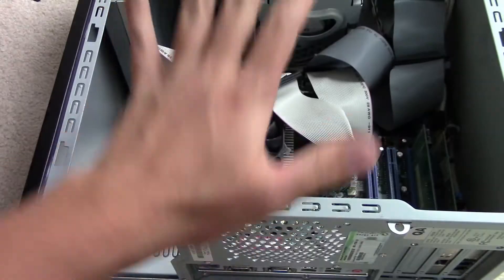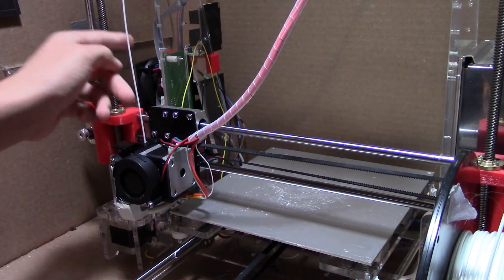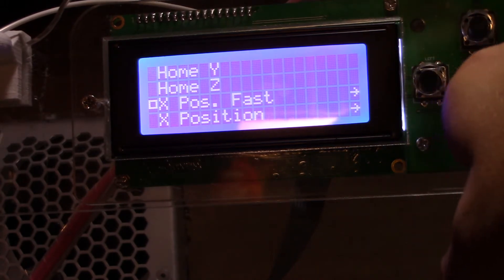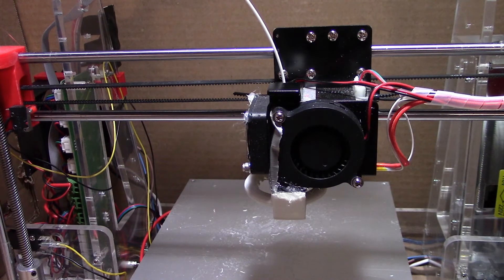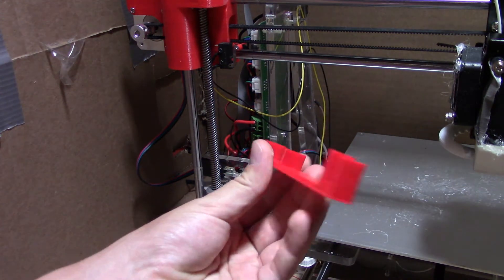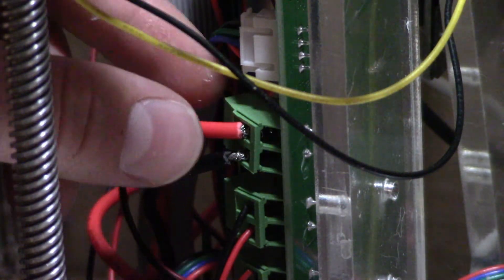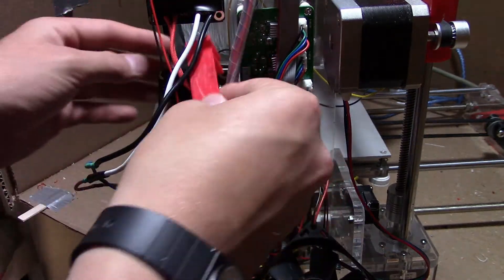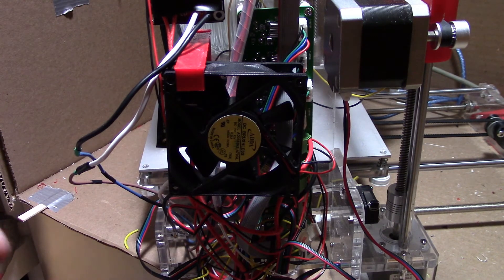How to cool down the main board.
What a simple fix to such a big problem. I'm sure there are other ways to cool down the main board, but this was the most effective for me. Let me know if you have any thoughts, suggestions, or questions!